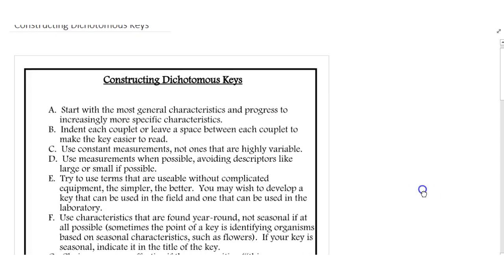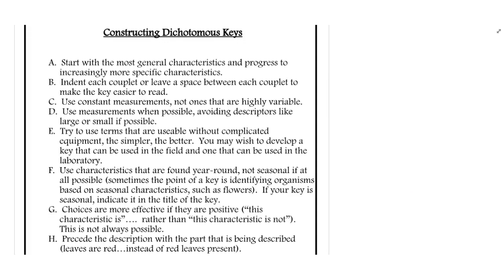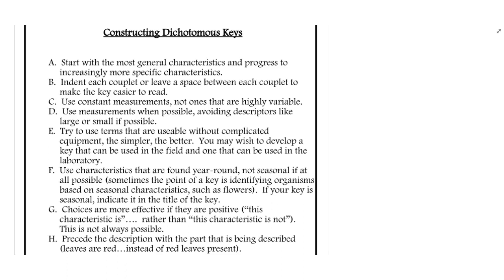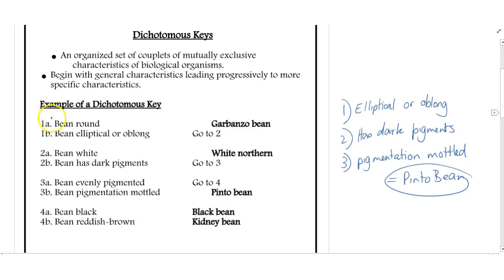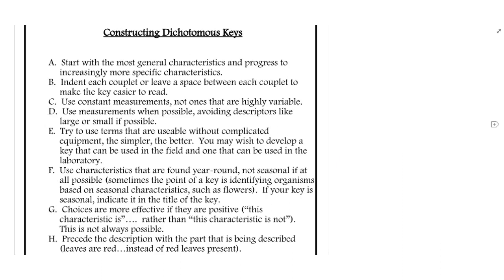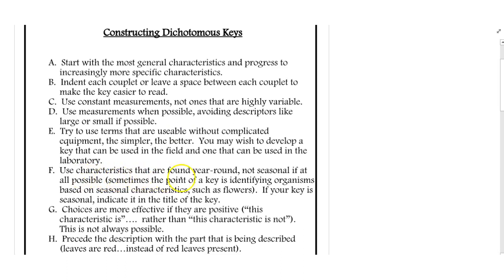Making Dichotomous keys